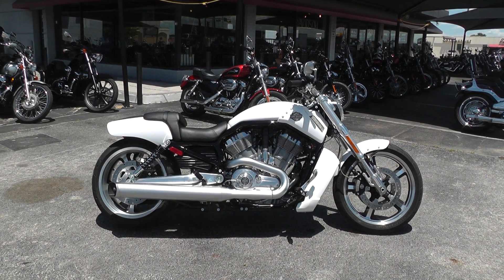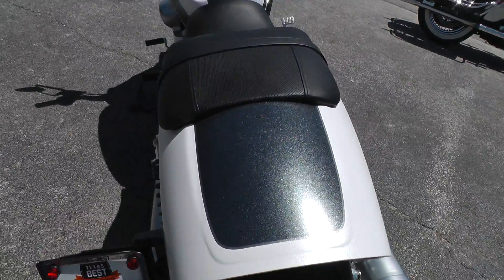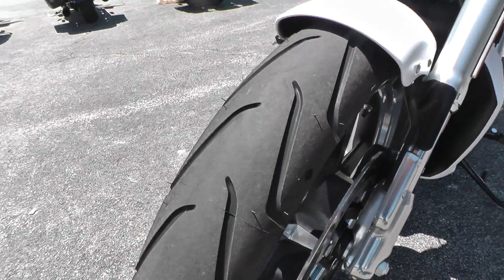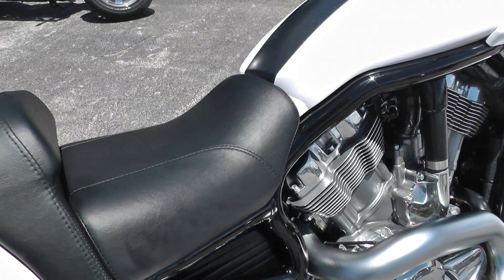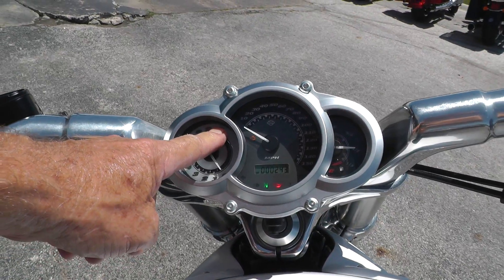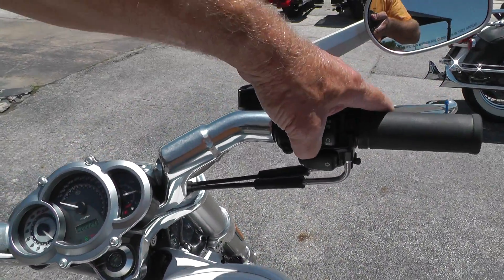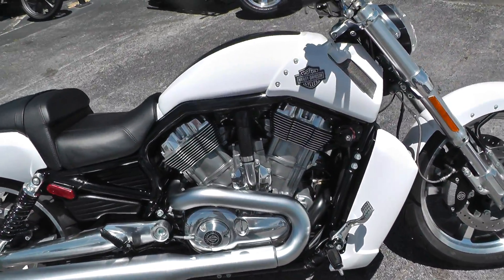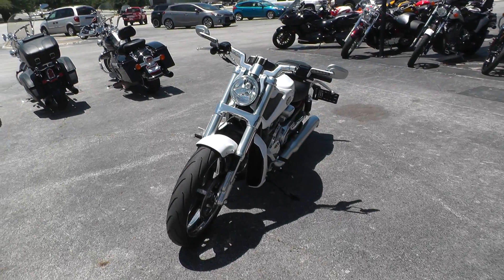807083 - 2014 Harley Davidson V Rod Muscle VRSCF - Used Motorcycle For Sale